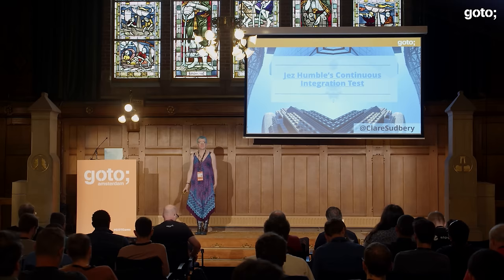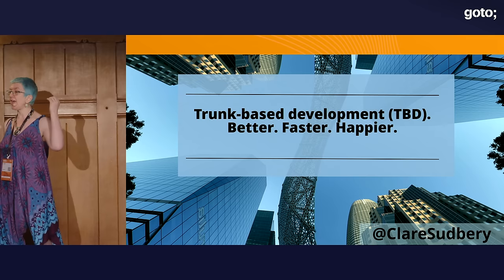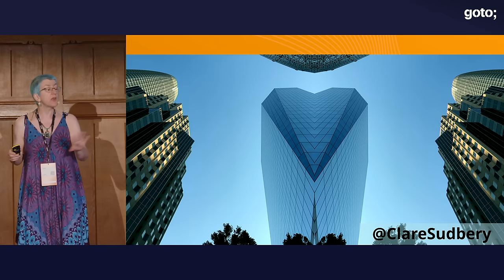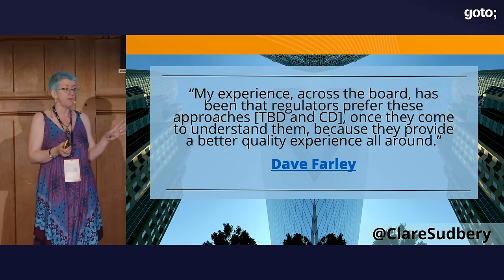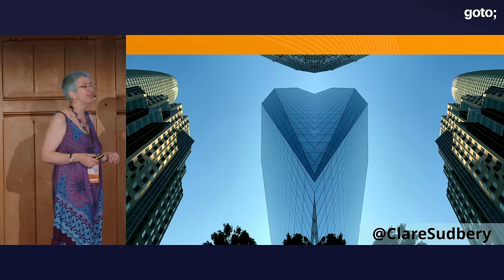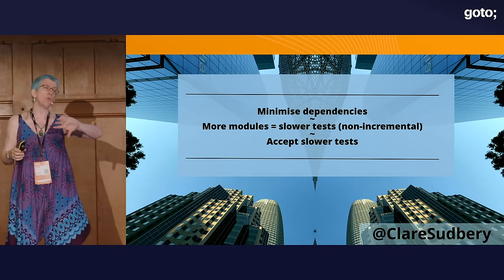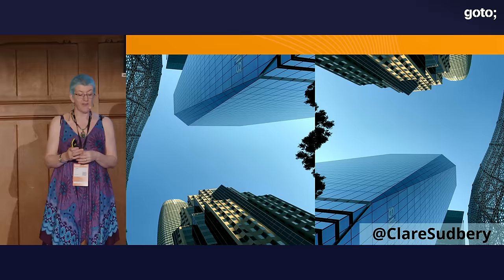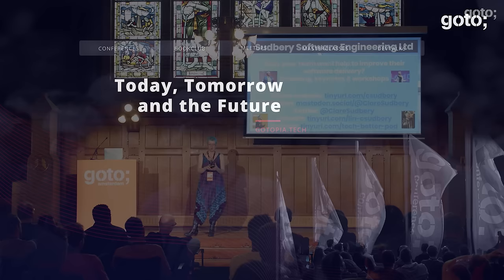Continuous Integration: That’s Not What They Meant • Clare Sudbery • GOTO 2023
Clare Sudbery - Technical Coach @SudberyClare

ABSTRACT
Many teams are practising continuous integration, or at least that’s the language they use. There are other terms in use too, such as continuous delivery and continuous deployment. The exact distinction between these terms depends on who you ask. But the big question is, just how continuous is it really?

Trunk-based development (TBD) is a powerful yet under-used technique for tightening the user feedback loop, lowering risk and minimizing the gap between coding and deployment. It’s a major component of good deployment practice, and many argue that anything other than trunk-based development does not technically qualify as continuous integration. But many developers are either not sure what TBD is, or do not feel able to use it.

This talk uses examples to explain the benefits of trunk-based development, and gives practical advice on how to make good use of the technique. [...]

TIMECODES
00:00 Intro
00:14 Jez Humble's continuous integration test
03:24 CI vs CD
04:26 TBD = CI
05:30 TBD: Better, faster, happier
07:16 Storytime
15:03 Dan Able quote
15:35 Kief Morris quote
16:55 Dragan Stepanović quote
18:49 Dave Farley quote
22:06 Review code base at regular intervals
26:50 Get help
28:58 Ensemble programming
31:35 Minimize dependencies
35:30 Trisha Gee quote
36:35 CTBD (Continuous trunk-based dev.)
37:15 Conclusions
38:31 Summary
39:13 Feature flags
43:17 Outro

RECOMMENDED BOOKS
Dave Farley & Jez Humble • Continuous Delivery •
Robert McKee • Story •
Emily Bache • Technical Agile Coaching with the Samman Method •
Gene Kim, Jez Humble, Nicole Forsgren, Patrick Debois & John Willis • The DevOps Handbook •
Saleem Siddiqui • Learning Test-Driven Development •
Kent Beck • Test Driven Development •